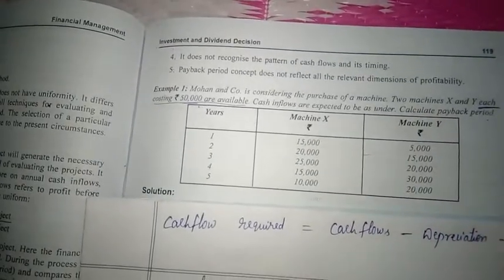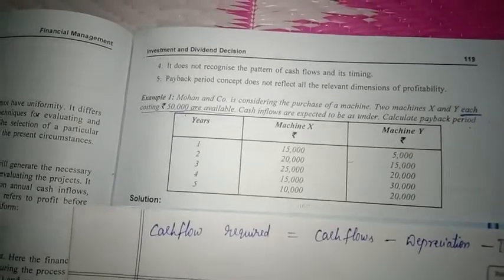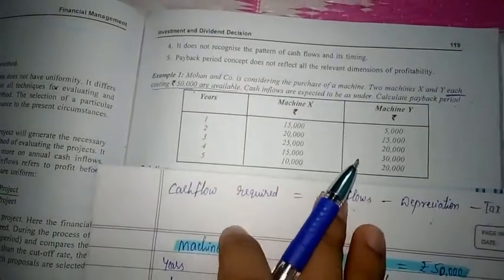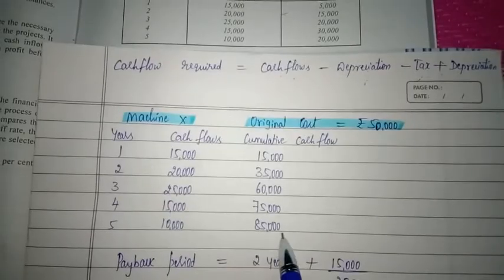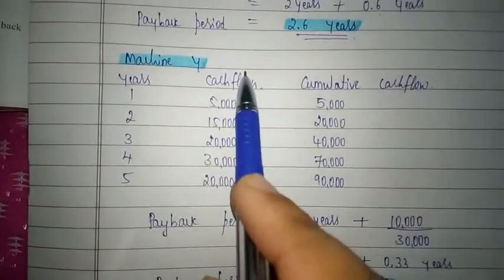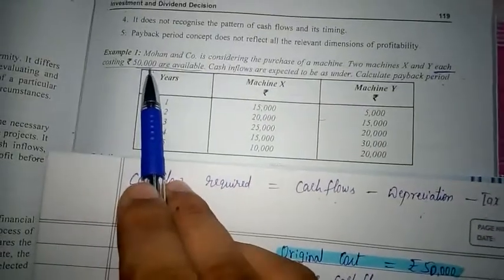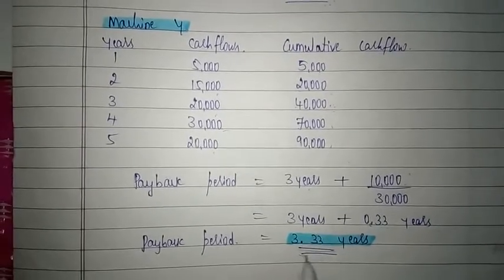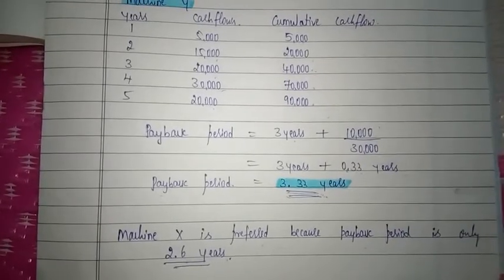Financial management - Calculation of payback period